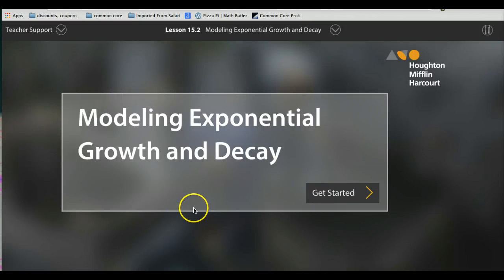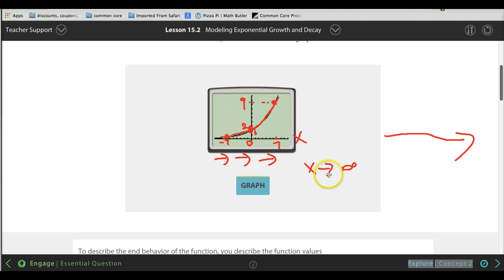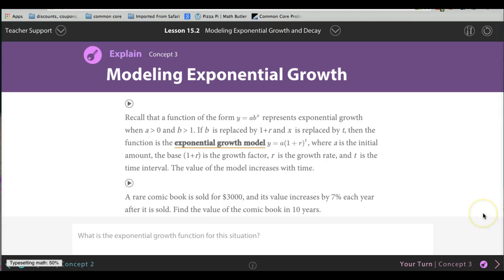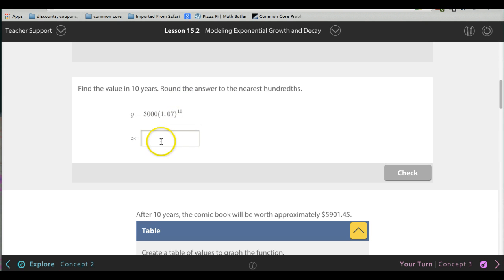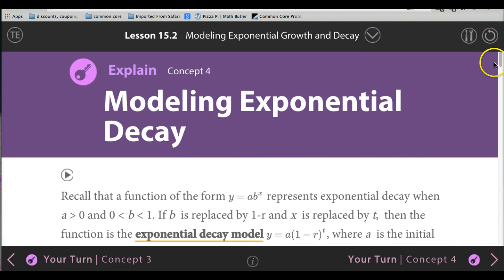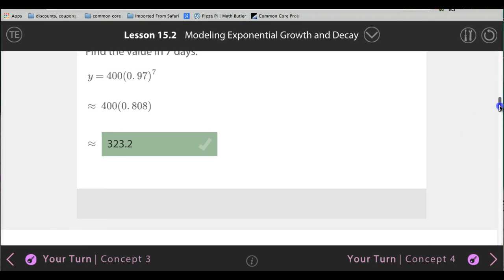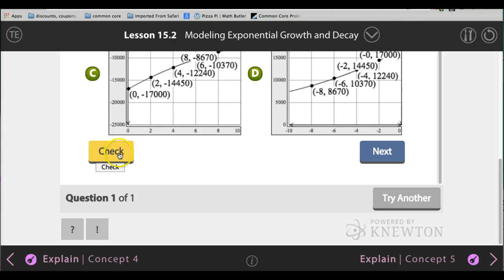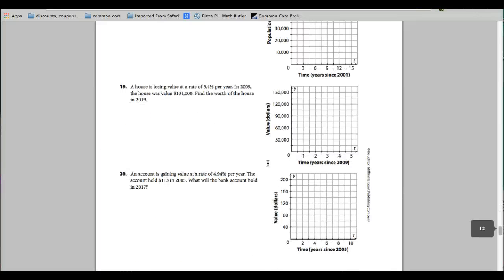15.2 Modeling Exponential Growth and Decay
15.2 Modeling Exponential Growth and Decay